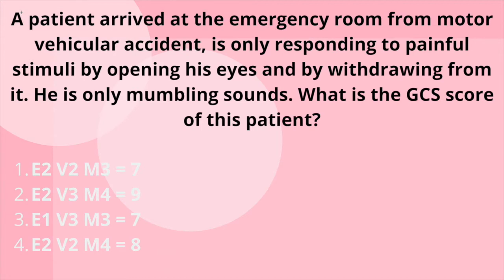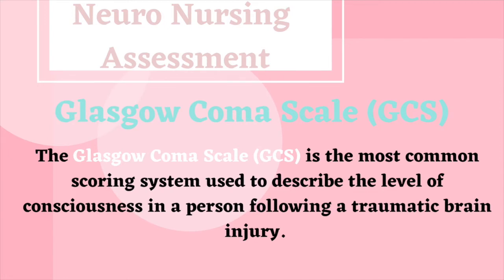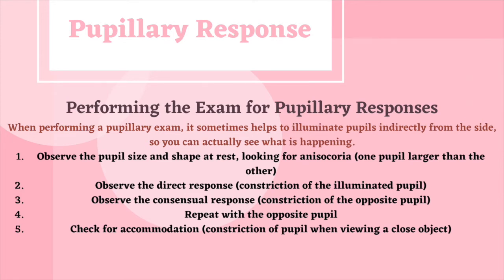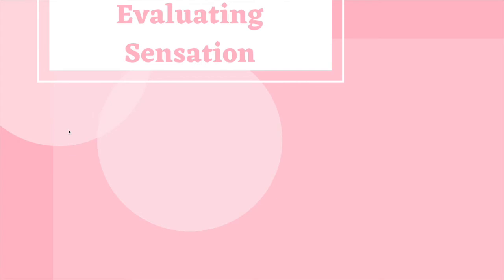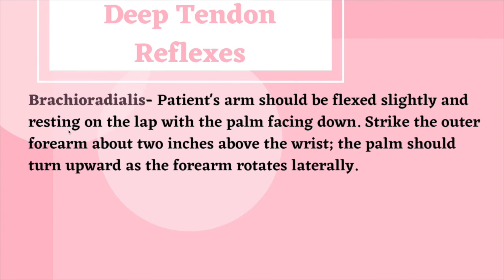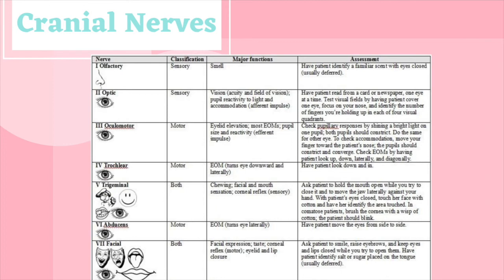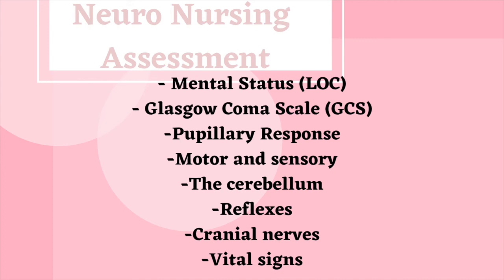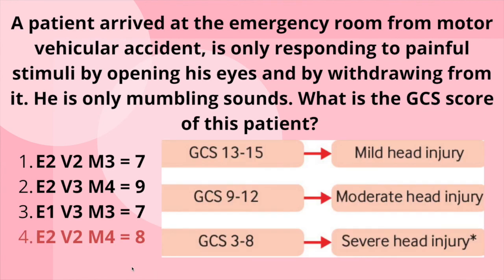NEURO NURSING ASSESSMENT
My name is Nurse Clari. In this video I want to share with you my review on neuro nursing assessment. Assessment is very important in answering NCLEX - RN examination and I hope that this video will be of great help to you.